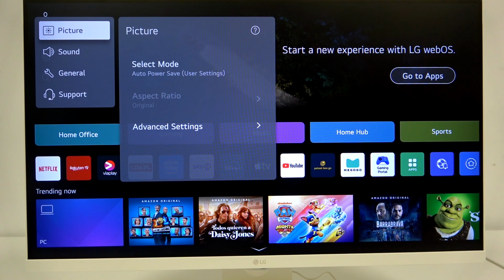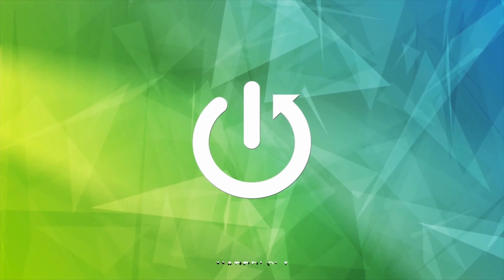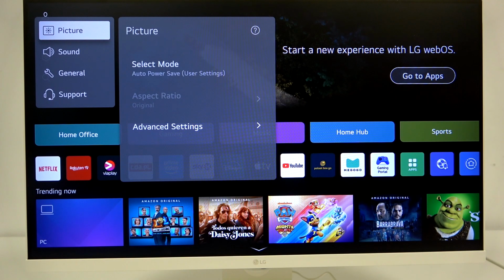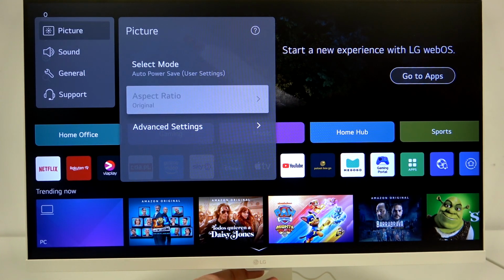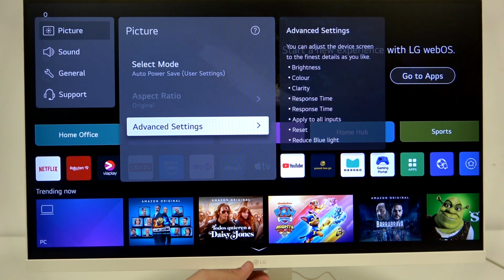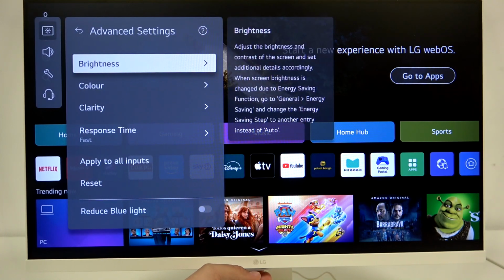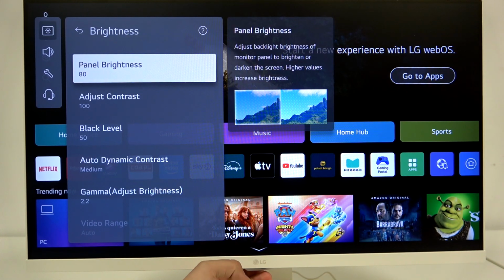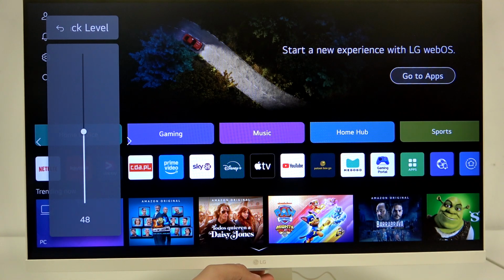LG SMART Monitor – How to Increase or Decrease Black Level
If you want to adjust the black level on your LG SMART Monitor for better picture quality, this video will show you exactly how to do it. Learn how to easily increase or decrease the black level using the monitor’s built-in settings. We’ll walk you through accessing the advanced picture settings, finding the black level option, and using the slider to get the perfect contrast for your needs. Whether you want deeper blacks for movies or lighter tones for work, you’ll see step-by-step how to make these changes on your LG SMART Monitor. Improve your viewing experience and get the most out of your LG display with these simple instructions.

How to increase black level on LG SMART Monitor?
How to decrease black level on LG SMART Monitor?
Where is the black level setting on LG SMART Monitor?

0:00 Introduction
0:05 Entering monitor settings
0:15 Navigating to advanced picture settings
0:25 Finding and adjusting black level
0:40 Using the slider to increase or decrease black level
0:50 Final result and tips